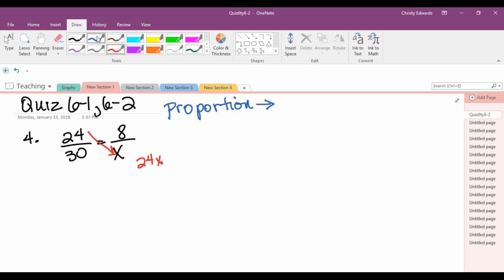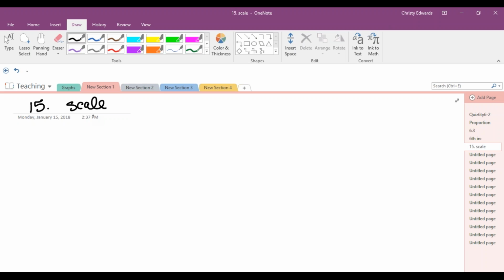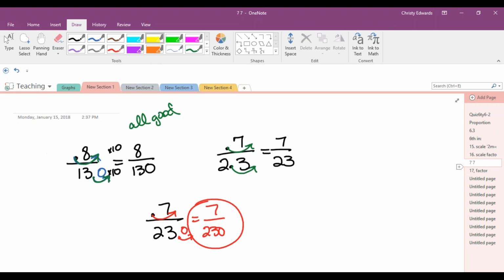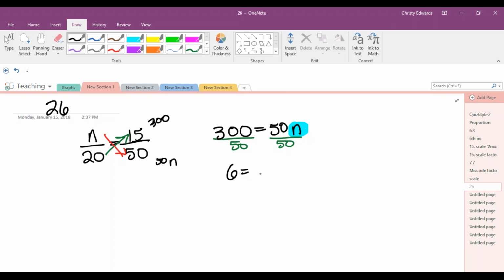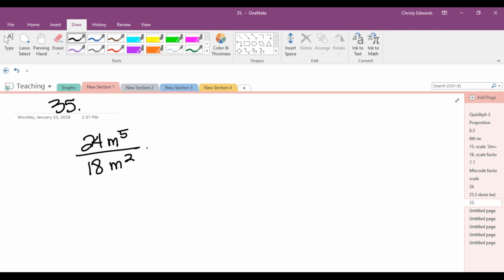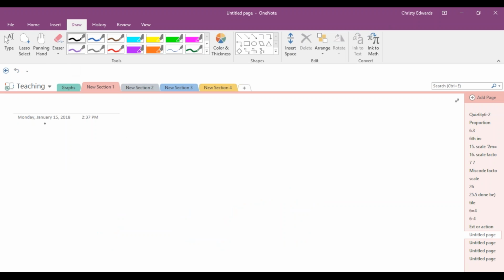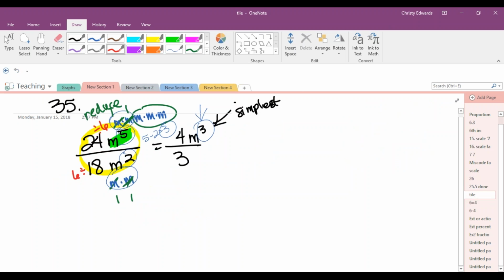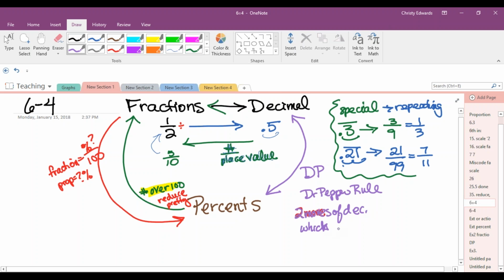2018 01 16 09 10 HSML Pre Algebra